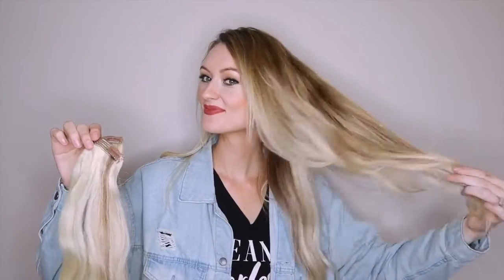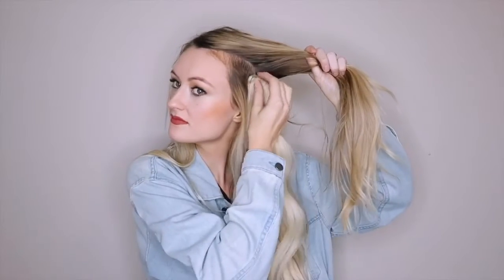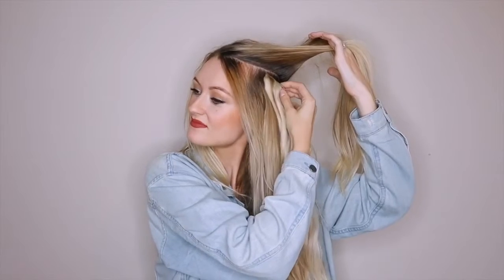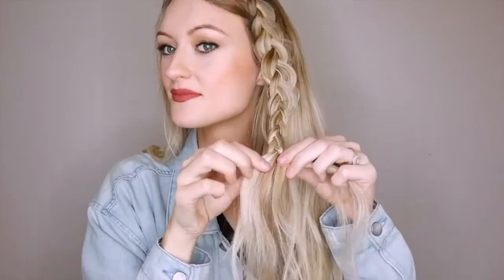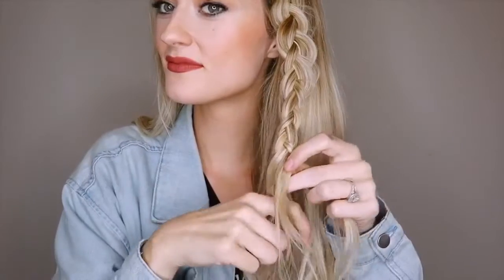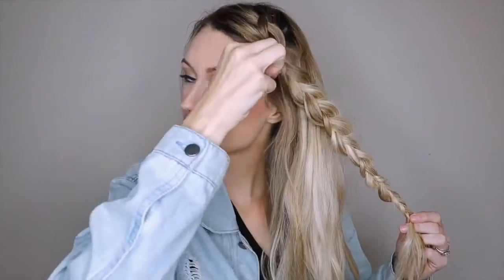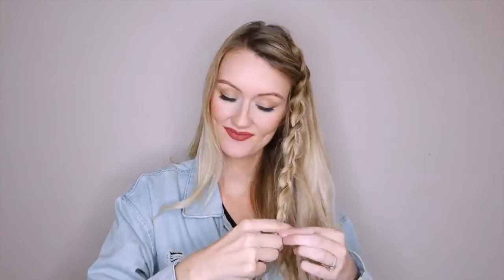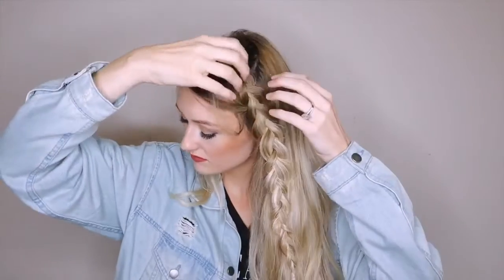Edgy Side Braid Tutorial | Cashmere Hair Extensions